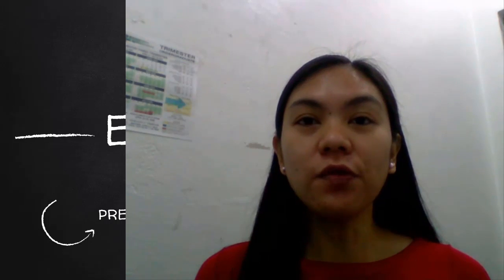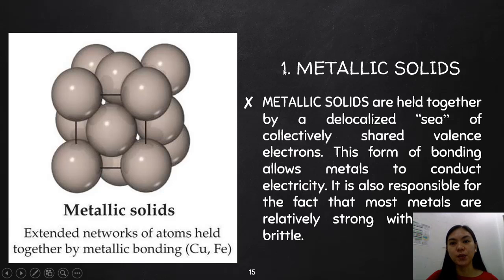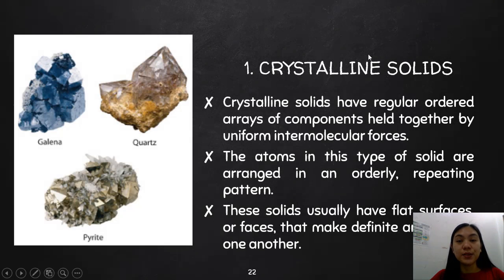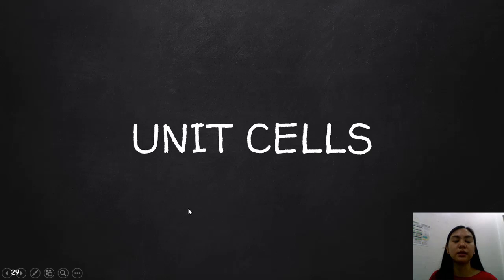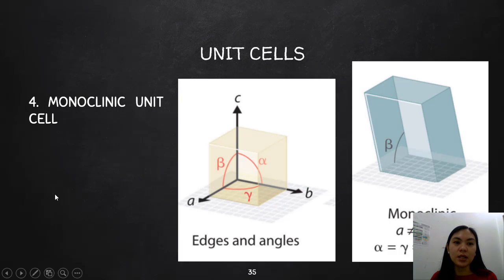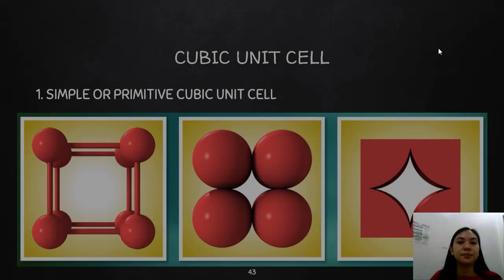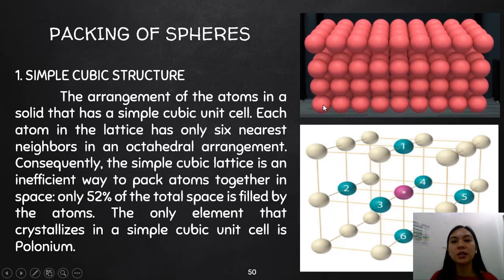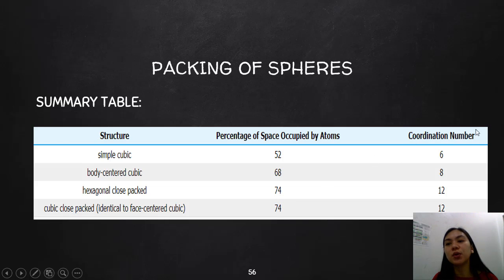2.1 - CHEME - BASIC CONCEPTS OF CRYSTAL STRUCTURES